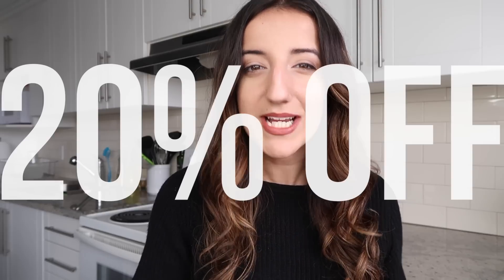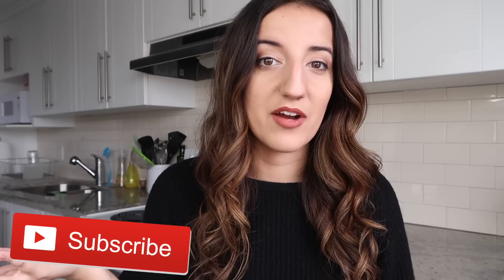SEPHORA HAUL | VIB SALE 2017 + GIFT SETS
Hey everyone! Today I’m sharing some of the items I picked up during Sephora’s VIB 2017 sale! Foundations, eyeshadows, blushes, and more….I am definitely set in the makeup department for quite a while (haha, get it, SET, like how you’d SET your makeup?! Hilariousssss) :P

{FILMING EQUIPMENT}
Canon EOS Rebel T4i (T5i is the newer version)
Vlog Camera (Canon G7x MarkII)
Neewer 18" Ring Light

Caitlin Da Silva
140 Holland St W
Bradford, ON
Canada
L3Z 2Y5

MUSIC
Storm Is Over - Windshield